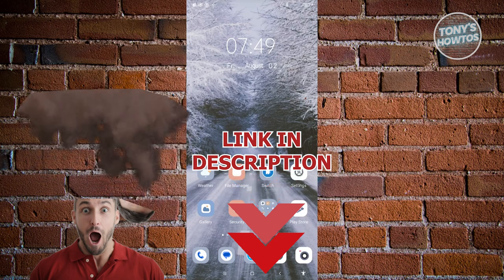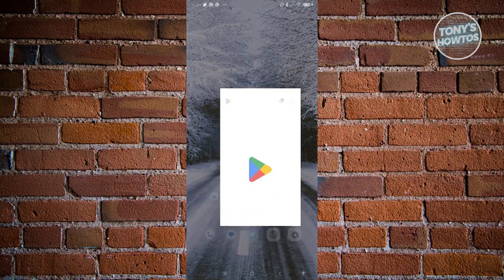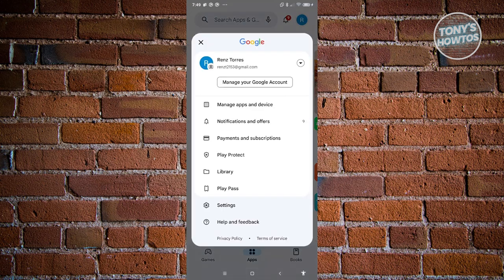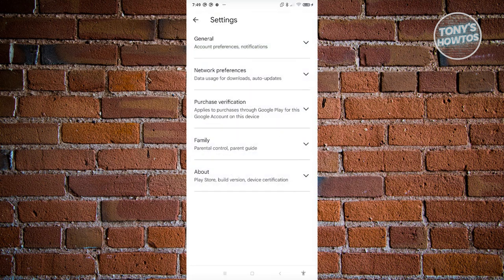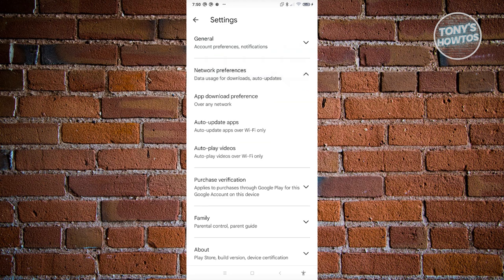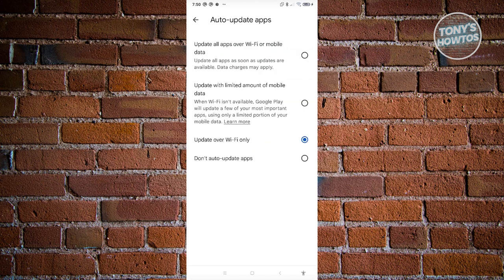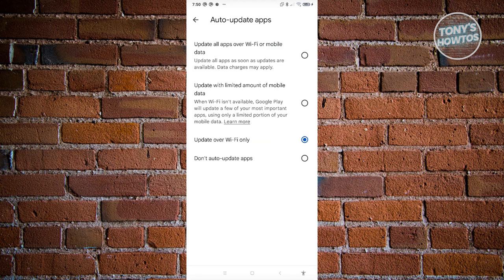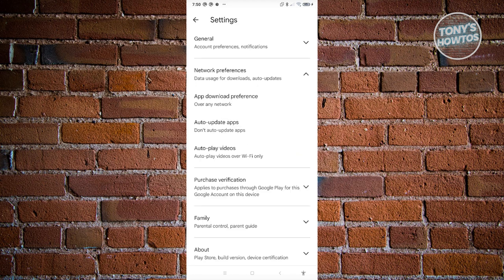How to Turn off Auto Update Apps in Android (2024)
In this video, I show you How to Turn off Auto Update Apps in Android in 2024. The quick and easy tutorial how to stop automatic download apps in android phone. Do you want to know step by step how to disable auto download apps in android in 2024? Yes? Great!